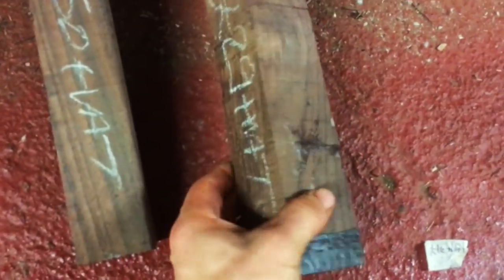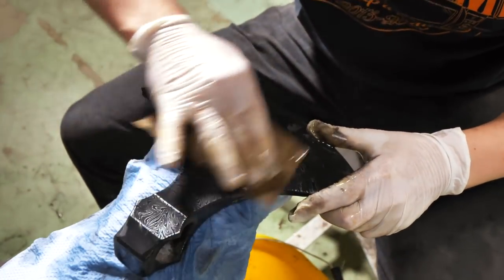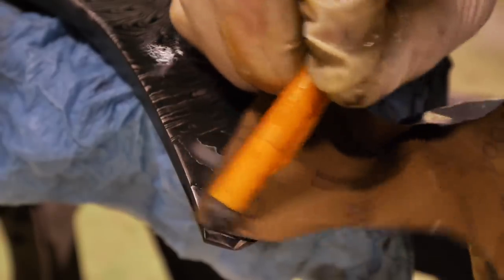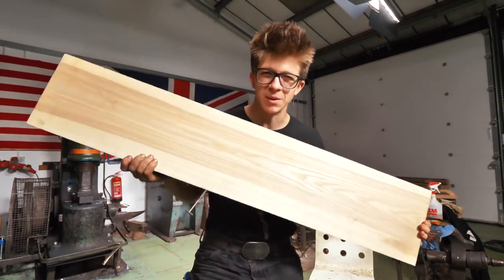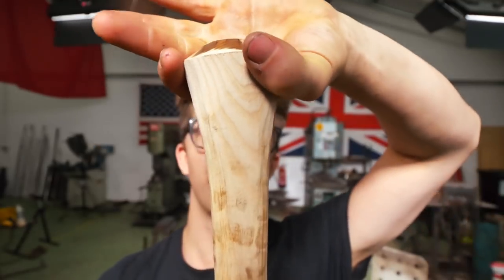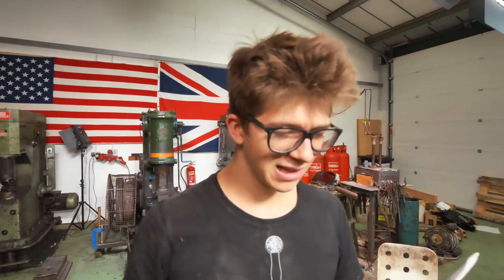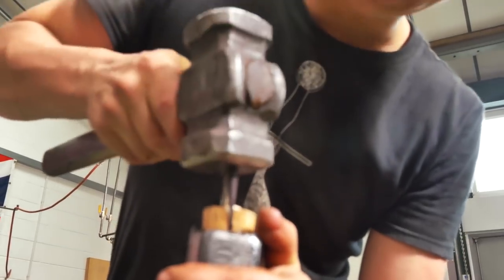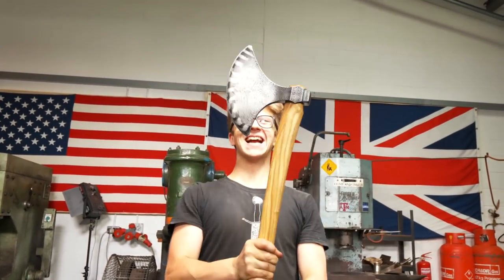VIKING BATTLE AXE: Part 6